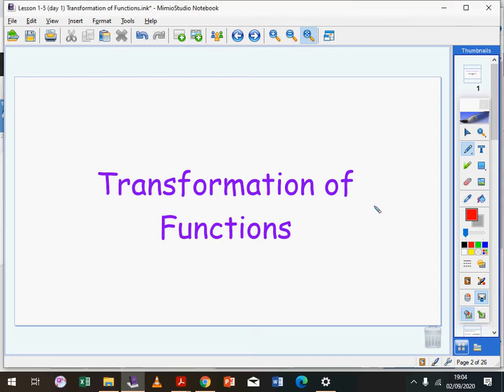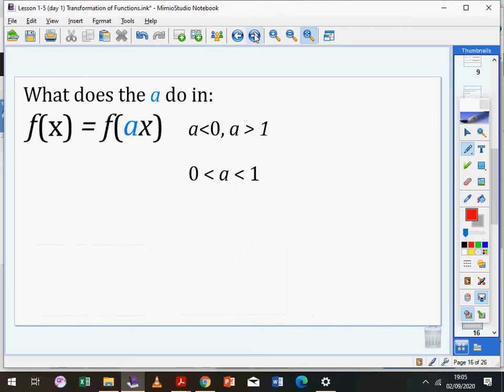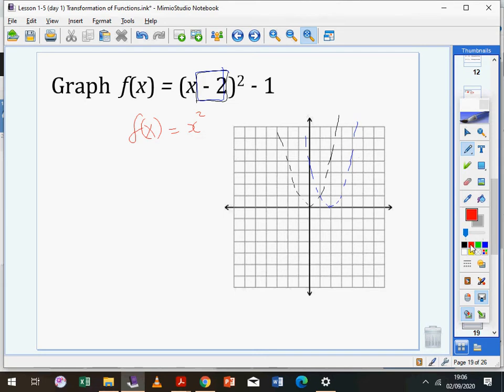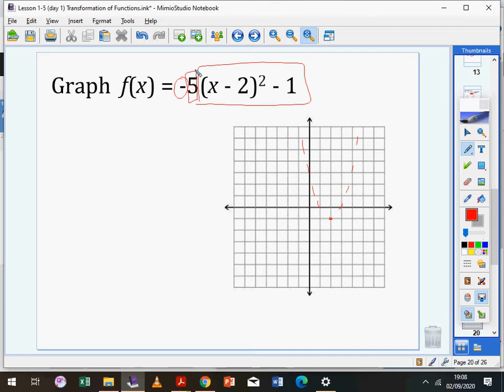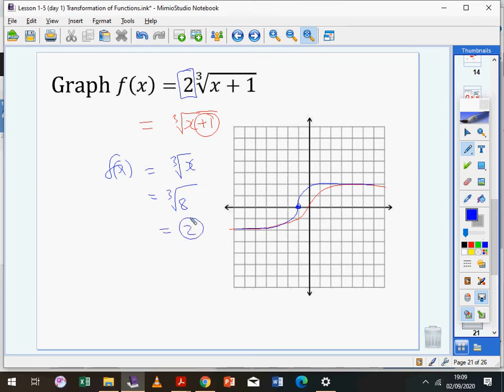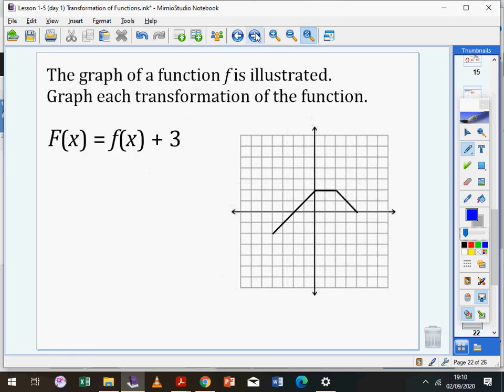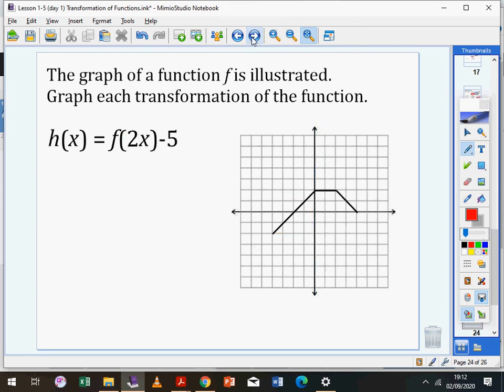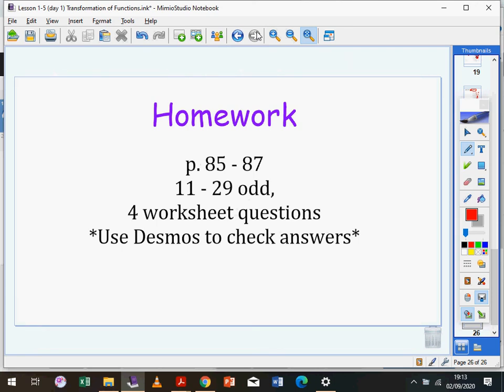Transformation of functions